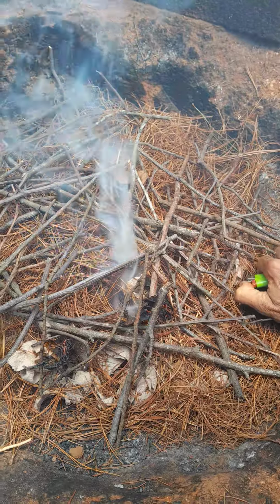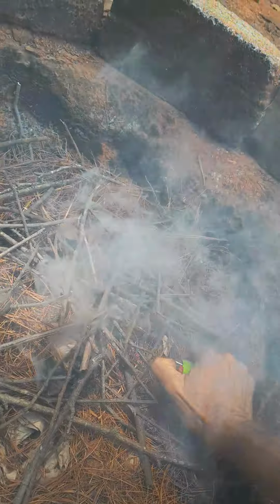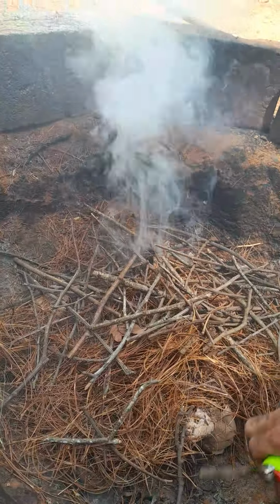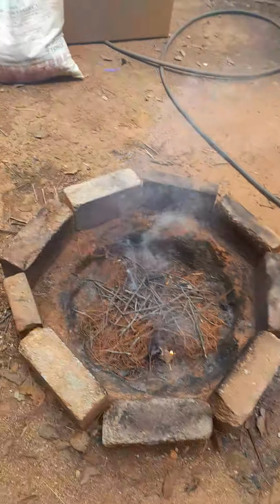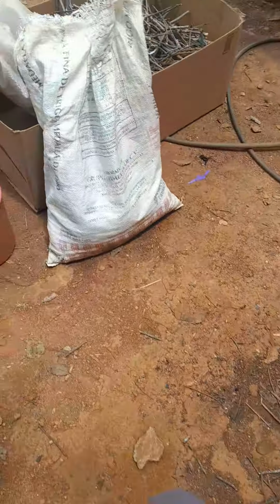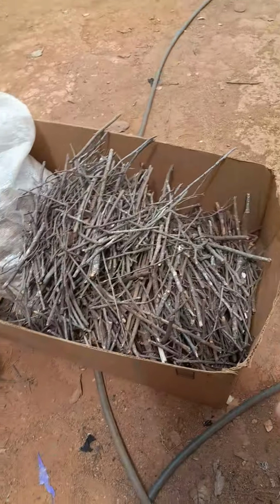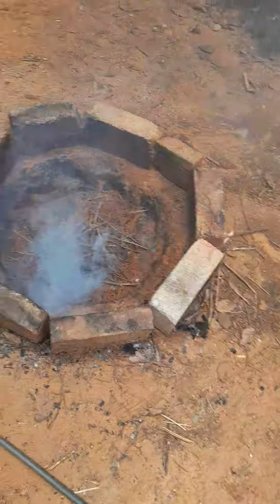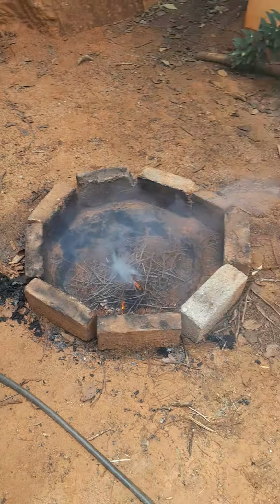Making Biochar 1(June 4 2024)"Karma Healing Nursery"love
Making Biochar Part 1